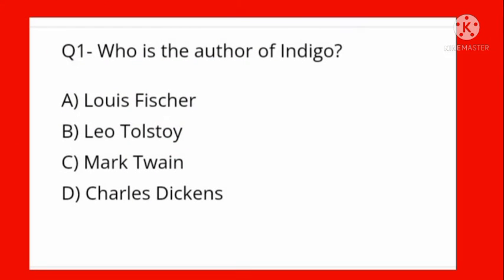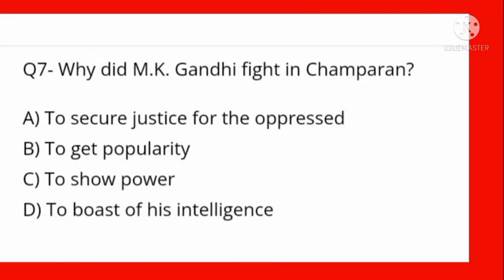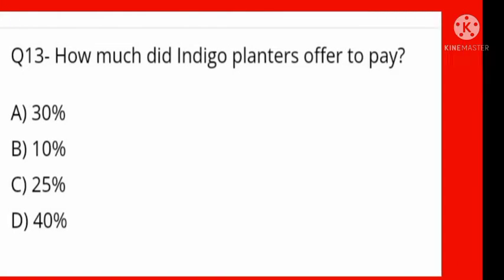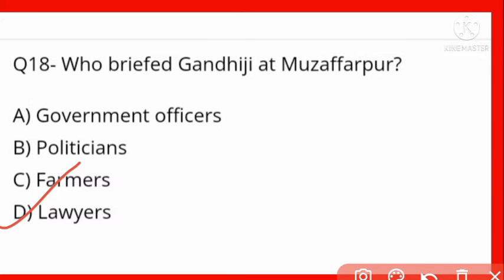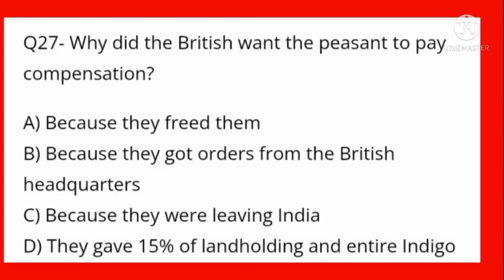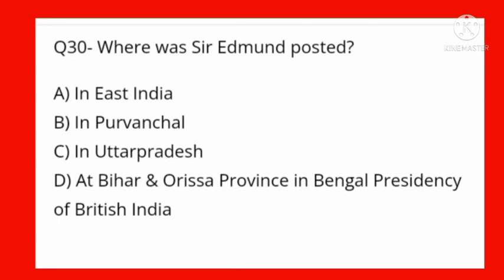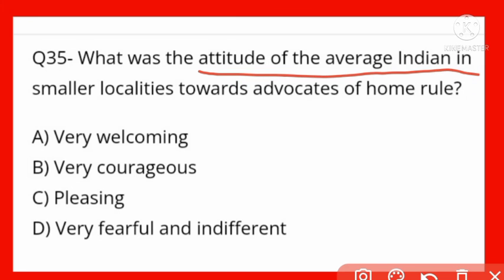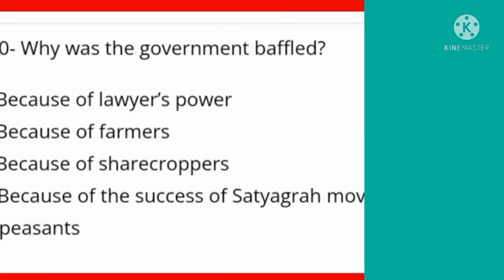MCQ of Indigo , Flamingo, Class-12, with hindi explanation// Chapter -7 Flamingo ,Class-12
In this video you will learn how Gandhi ji fight against british rule in Champaran in Bihar .